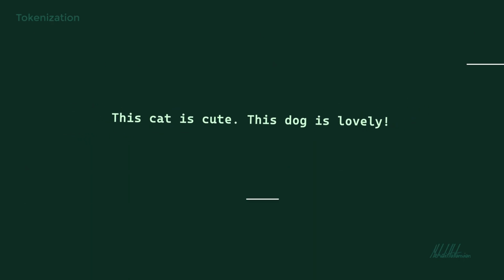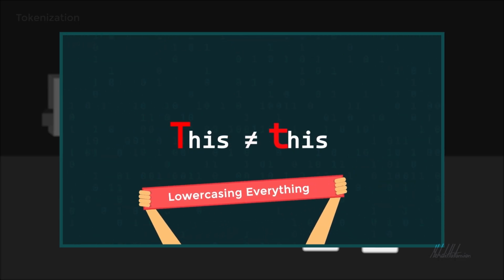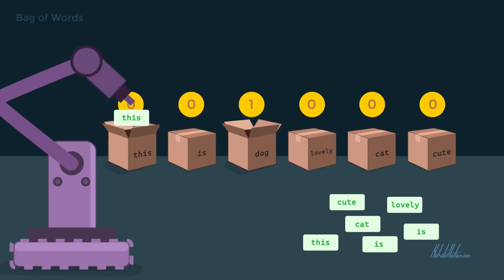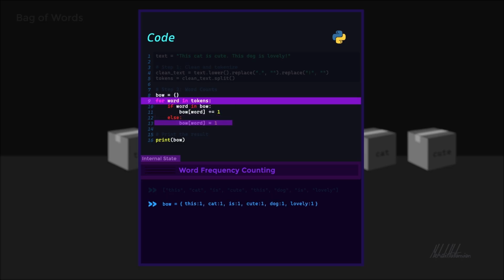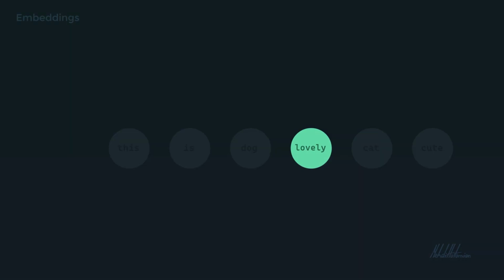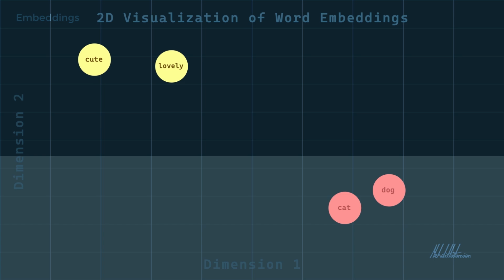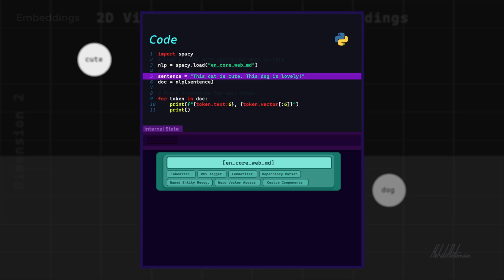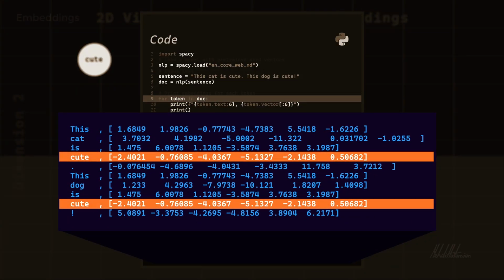Your Starting Point in Natural Language Processing (NLP): Tokenization, Bag of Words & Embeddings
In this video, we’ll break down one of the most fundamental concepts in Natural Language Processing (NLP) — turning raw text into meaningful numerical representations.

We’ll start with tokenization, where text is split into smaller pieces called tokens. Then, we’ll move to Bag of Words, a simple yet powerful way of representing text based on word frequency.
Finally, we’ll explore word embeddings, a more advanced and intelligent method that captures the meaning and relationships between words.

This video uses visual explanations and real examples to make these concepts clear and intuitive. You’ll also learn how these steps are implemented in Python, both manually and using spaCy, a popular NLP library. We’ll talk about stop words, punctuation, and normalization.
Whether you’re a student, data scientist, or just starting your NLP journey, this tutorial will give you a solid foundation for understanding how machines read language.
What you’ll learn:
1.What tokenization is and why it matters. 2.How Bag of Words works with a spam detection example. 3.The intuition behind word embeddings. 4.How similar words are placed close together in vector space. 5.Why stop words are often removed in classical NLP but not always in modern models. 6.How to use spaCy to simplify the entire pipeline.